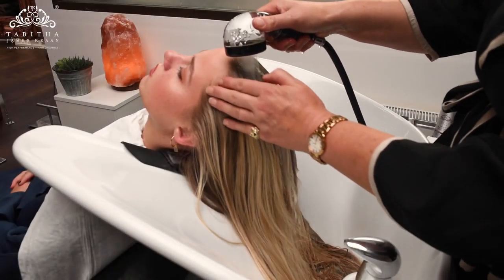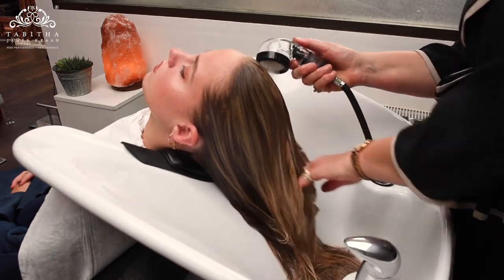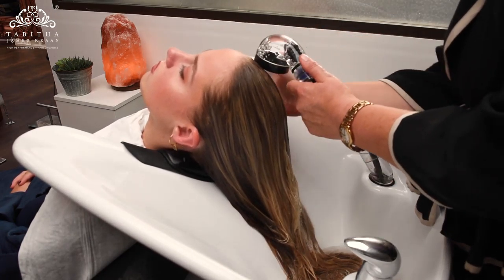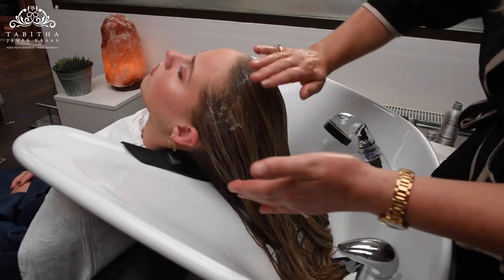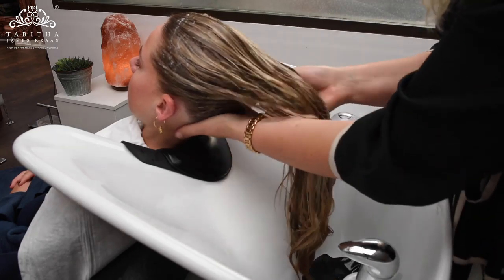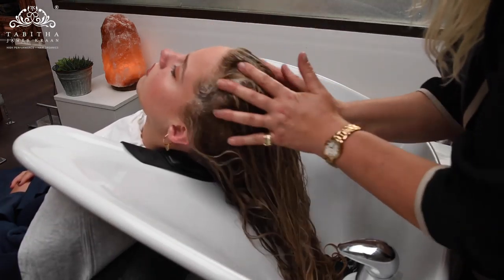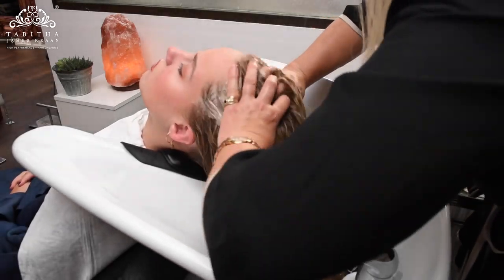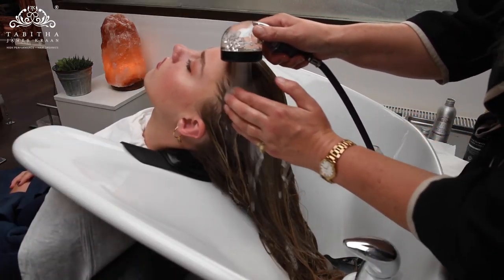Organic Hair Cleanser - The Problem Solver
The problem solver
The shampoo replacement designed to change the game.

This creamy hair cleanser is the problem solver, designed to address a scalp that is out of balance. It will nourish the scalp, harmonise with the bodies natural oil production with it’s combination of rich oils, healing Aloe vera and Oat milk.  Its gentle cleansing action will clean the oil in your hair leaving it soft and nourished without stripping the hair or the scalp.

Suitable for oily or dry hair & scalps as well as curly & wavy hair types including colour treated hair.